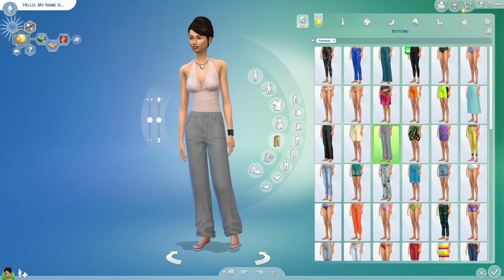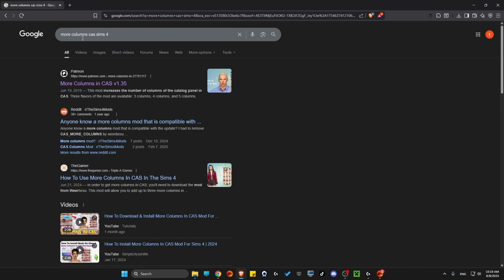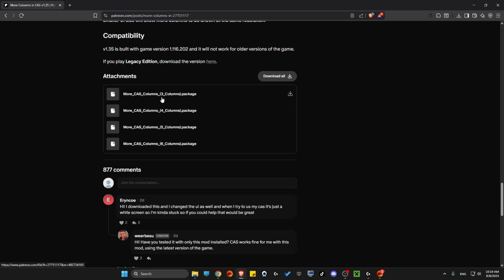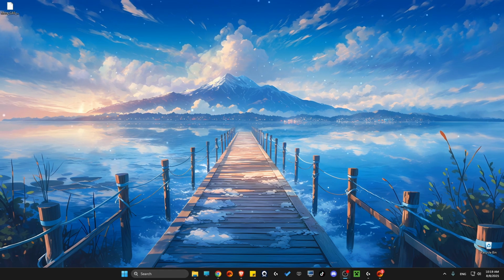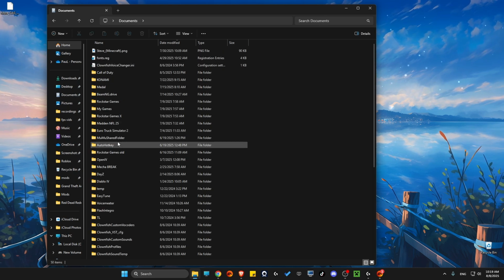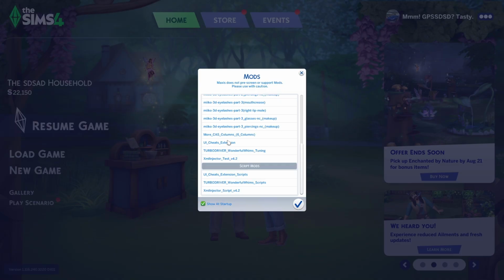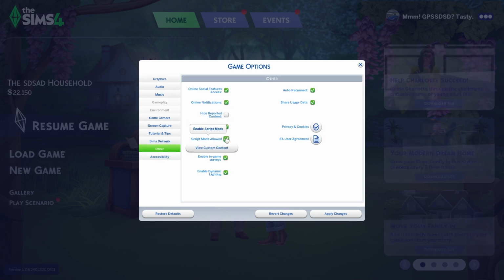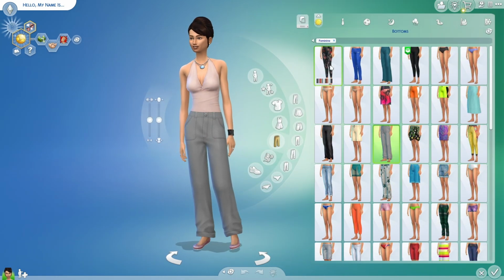How To Install More Columns in CAS Mod For Sims 4 (2025)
In this video I will show you How To Install More Columns in CAS Mod For Sims 4. It's really easy and it will take you less than a minute to do it!